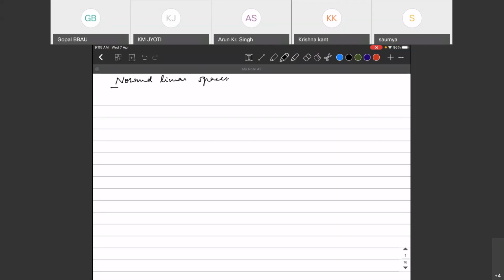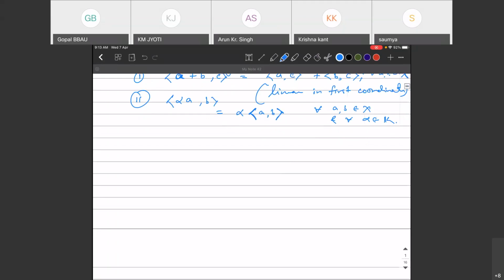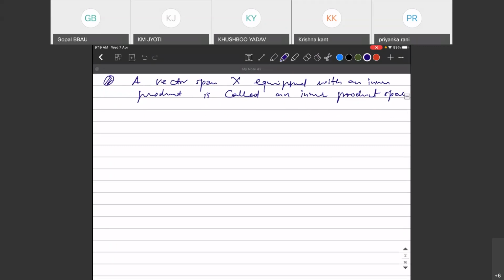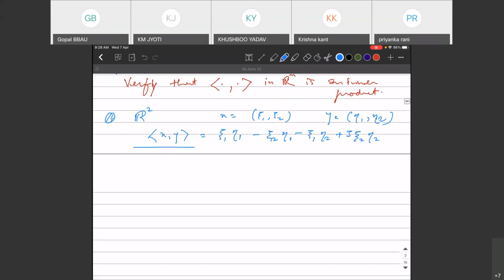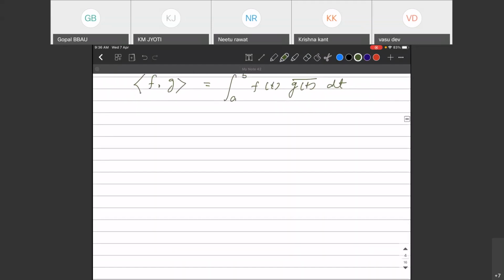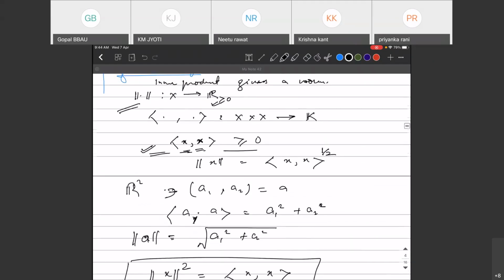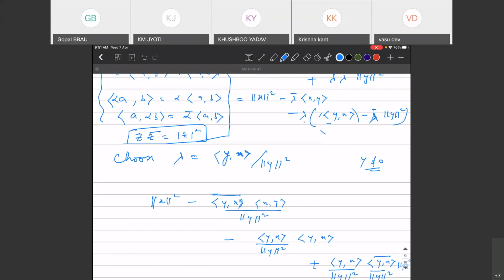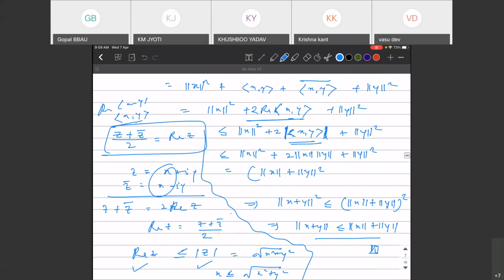MAM 401 Functional Analysis Inner product space 1